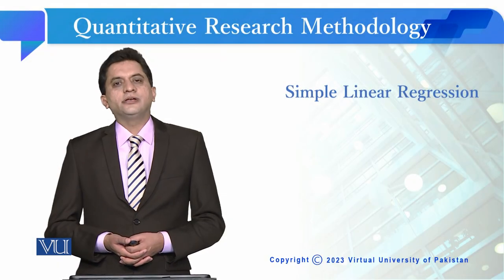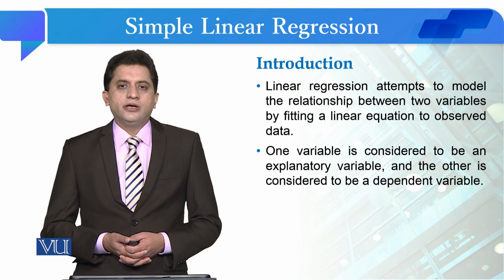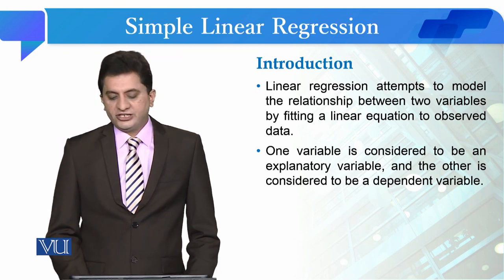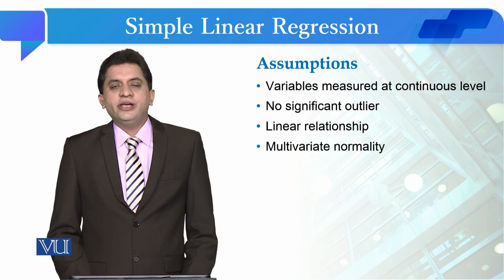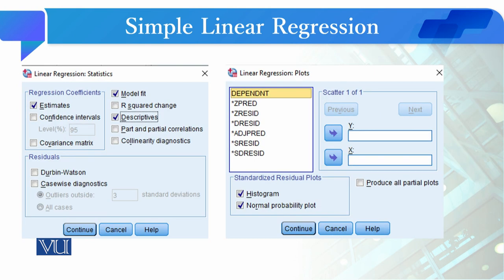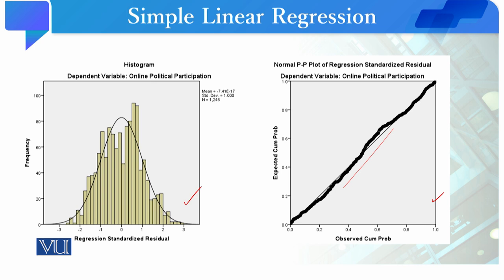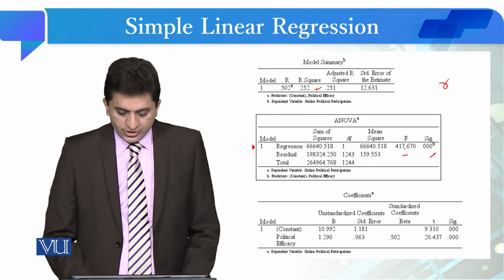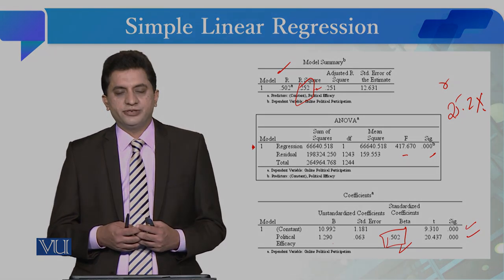Simple Linear Regression | Quantitative Research Methodology | SOC509_Topic221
Topic221: Simple Linear Regression
By Dr. Qaisar Khalid Mahmood